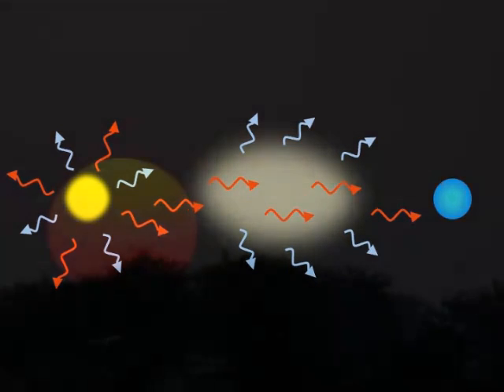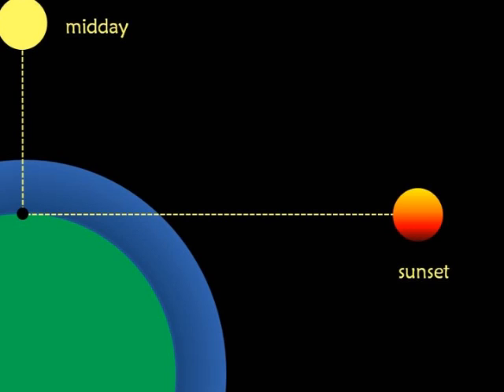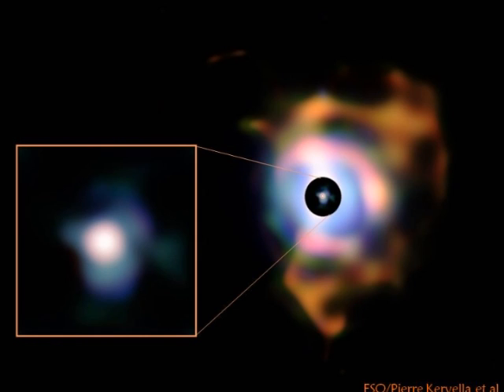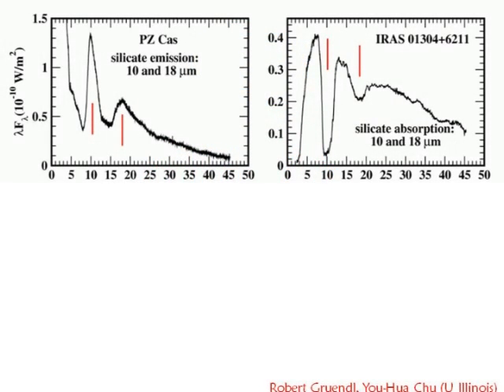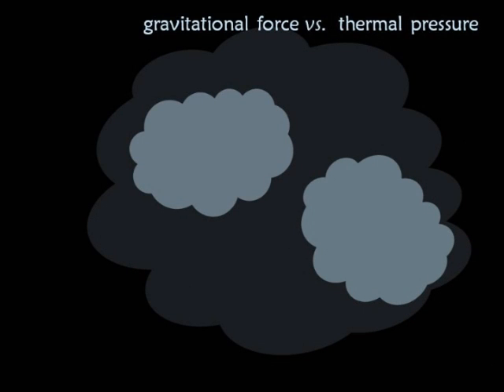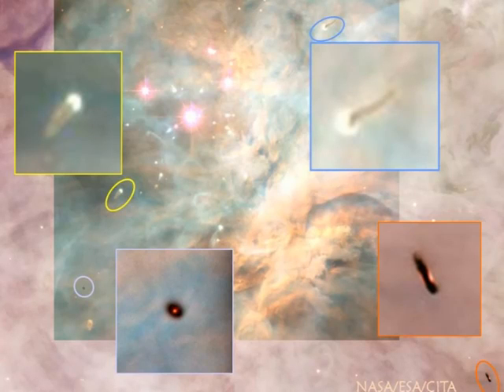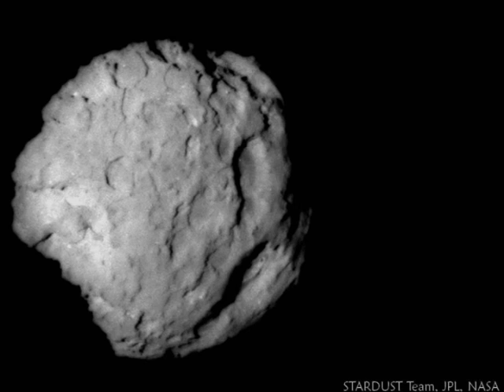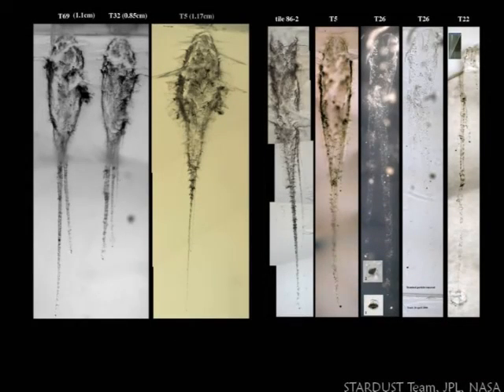Star Dust - Professor Carolin Crawford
Interstellar space is not truly a vacuum devoid of matter. Mixed into vast diffuse clouds of atomic gas are minute grains of silicate and carbonate materials known as 'dust', alongside complex molecules deep in the cold hearts of nebulae. We shall look at how we can detect and observe this tenuous material, through the processes by which dust scatters and absorbs visible light, and emits its own infrared glow. This interstellar matter is of fundamental importance to us all, as it is the reservoir from which all planets form... and any lifeforms living on those planets.